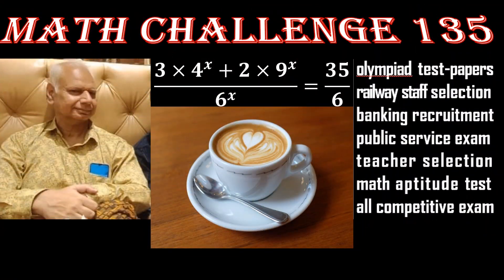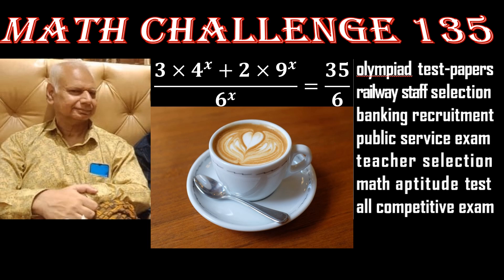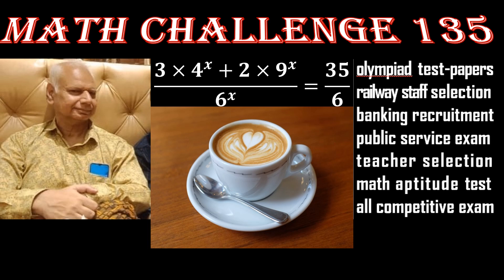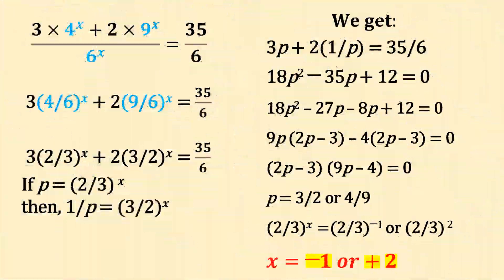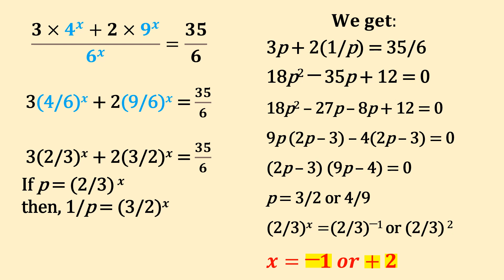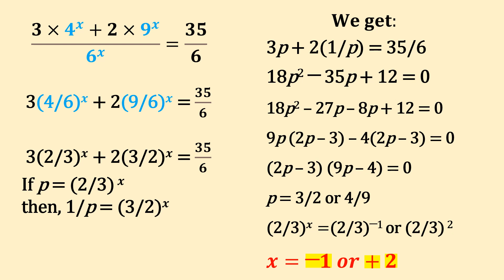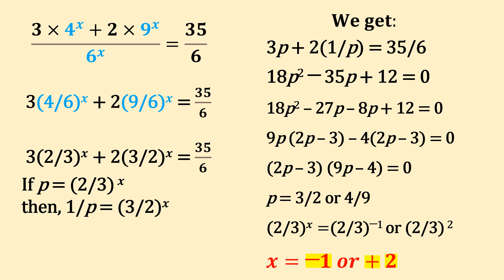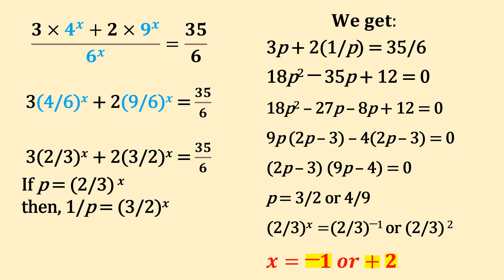Math Challenge 135